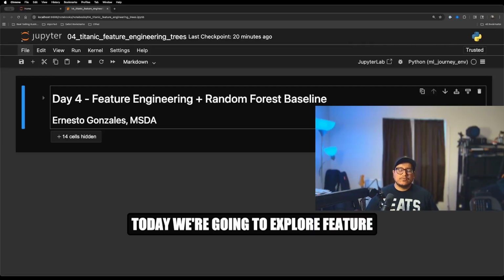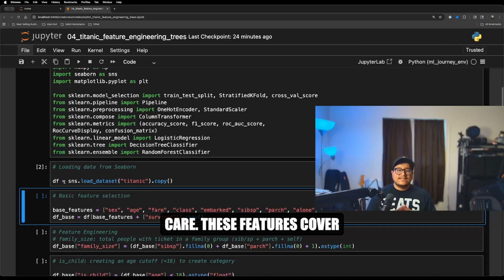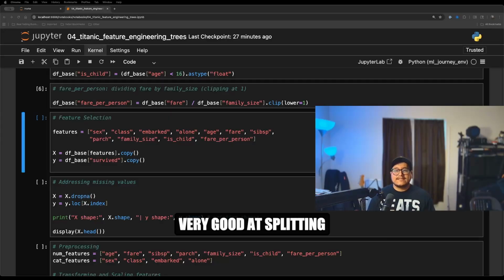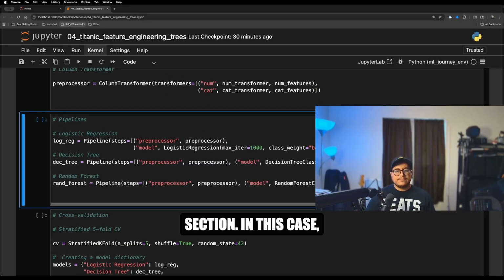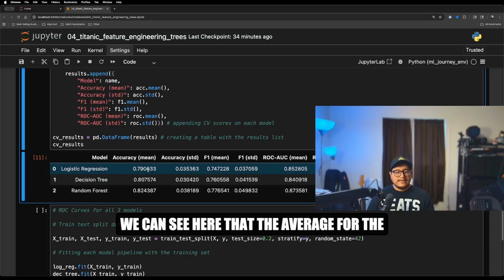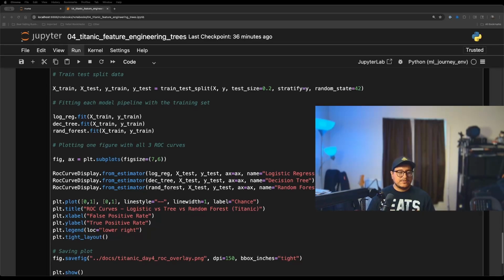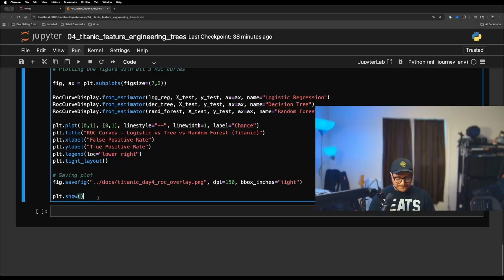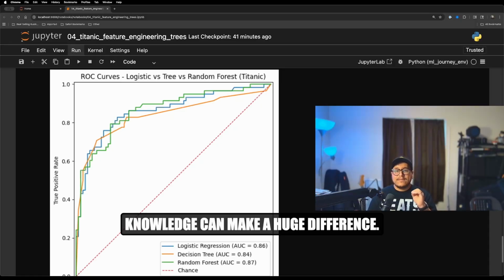Feature Engineering in Machine Learning | Logistic Regression, Decision Tree & Random Forest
In Day 4 of my Machine Learning Journey, I show you how *feature engineering* can transform a dataset and improve model performance. Using the *Titanic dataset*, we’ll create new features, train different models, and evaluate them with cross-validation and ROC curves.

What you’ll learn in this video:

- What is *feature engineering* and why it matters in ML
- How to create new features: 'family_size','`is_child', 'fare_per_person'
- Comparing models: *Logistic Regression vs Decision Tree vs Random Forest*
- How to use **cross-validation** for reliable evaluation
- Visualizing model performance with **ROC curves**

Tools used: Python, Pandas, scikit-learn, Seaborn, Matplotlib

This project is part of my self-taught path to becoming a *Machine Learning Engineer*.

I document each project on GitHub, LinkedIn, and YouTube to learn in public.

- End-to-end ML workflows